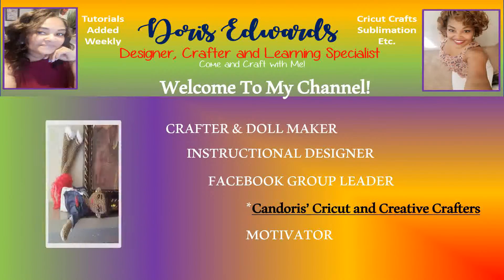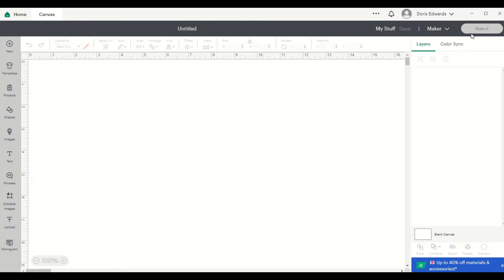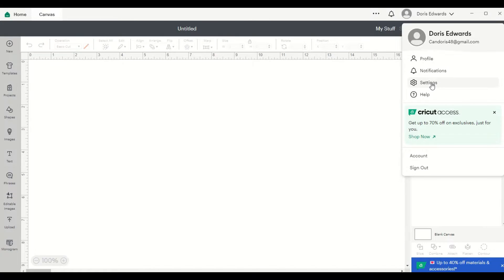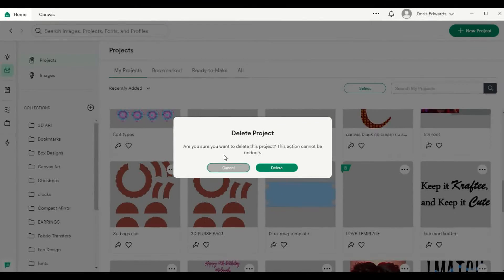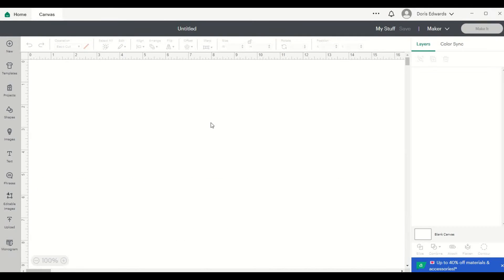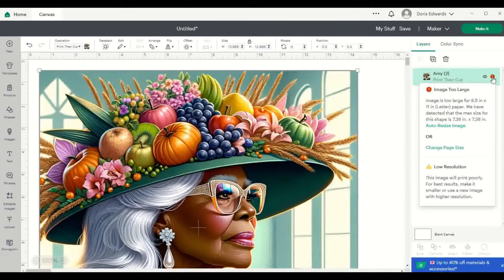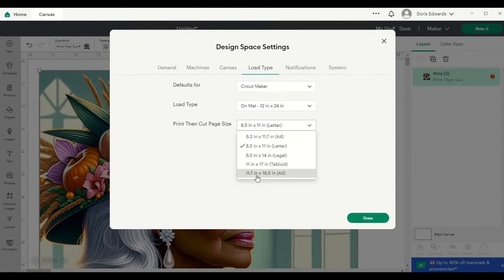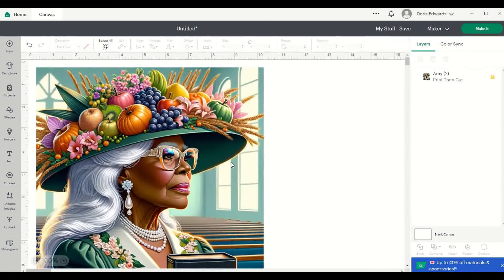Project Incompatible Message in Cricut Design Space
In my video, I show you how to print the largest size you can inside Cricut Design Space when you get the 'Project Incompatible" message inside CDS. I also show you the new layout of CDS and where everything is now located.